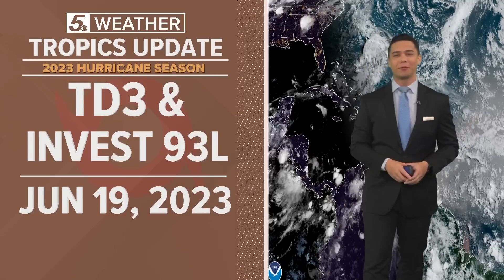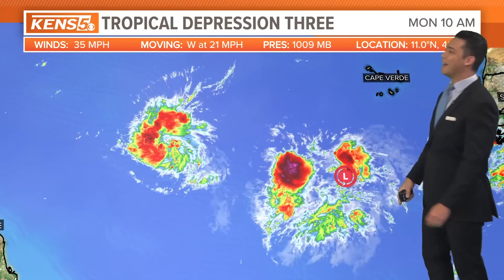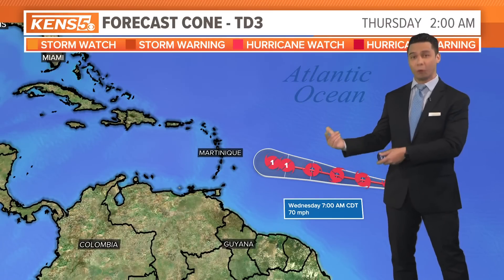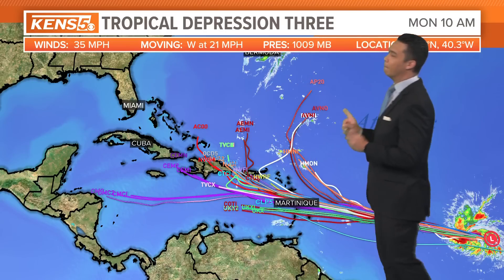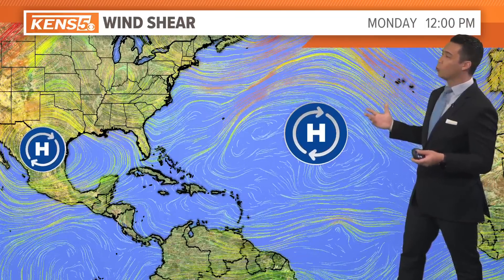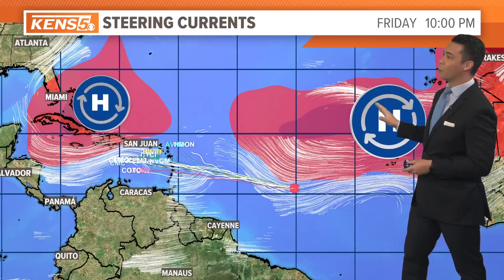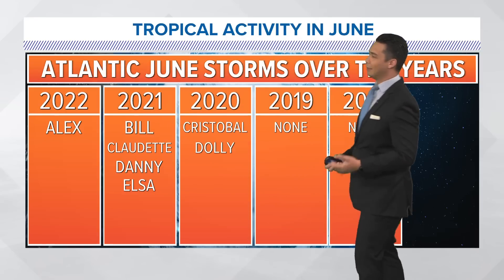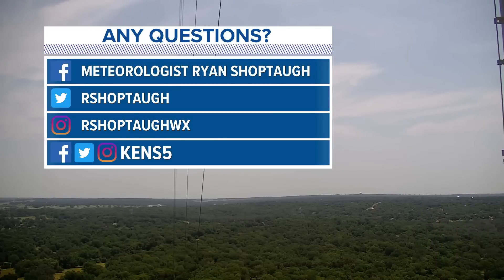TROPICS UPDATE: Tropical Depression Three and Invest 93L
Tropical Depression Three and Invest 93L are two tropical systems the Hurricane Center is tracking this week.